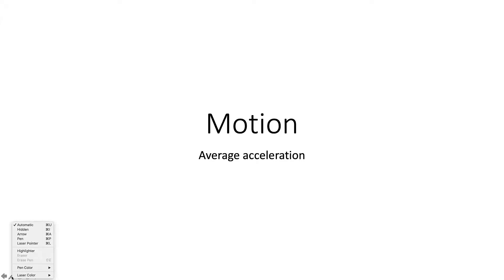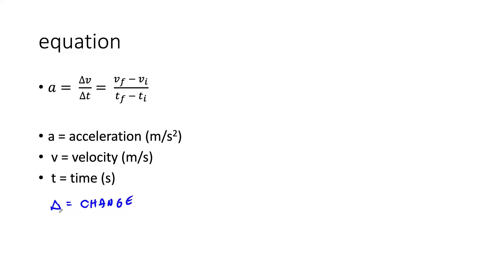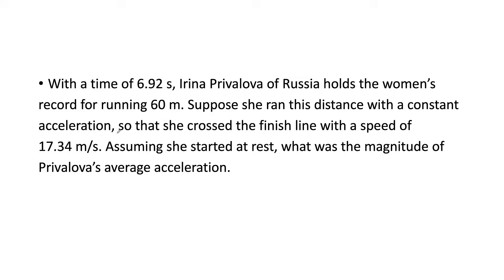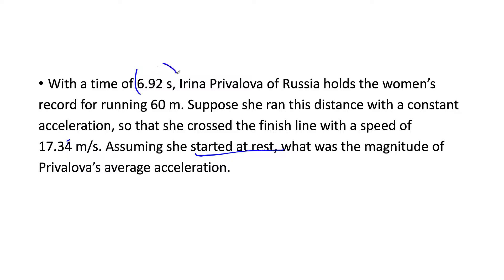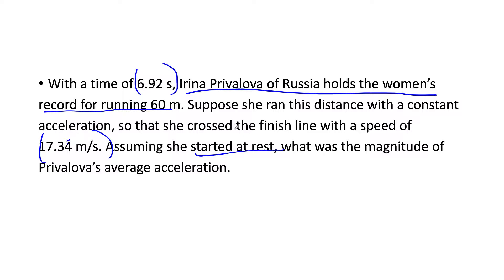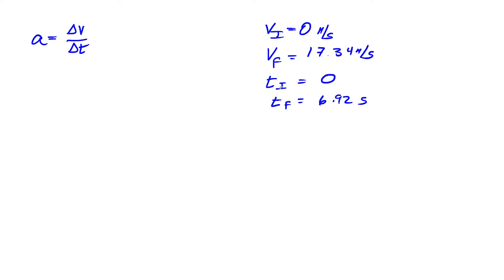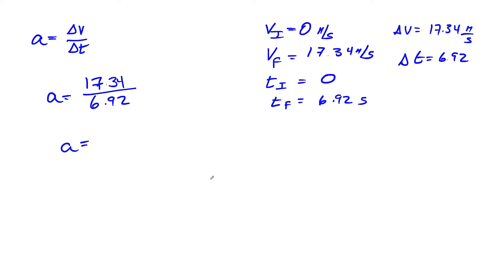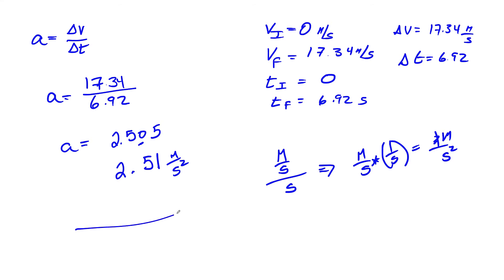Motion Assignment B